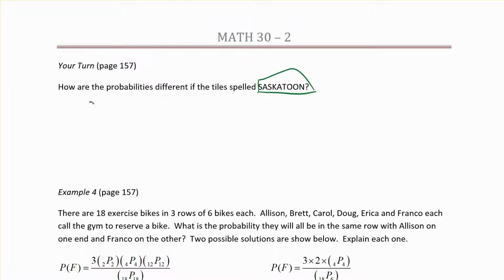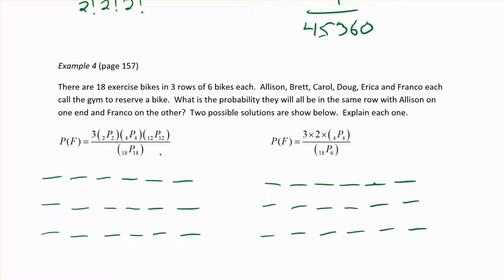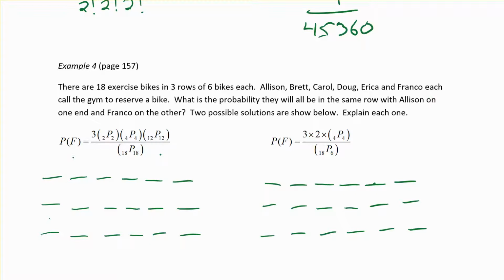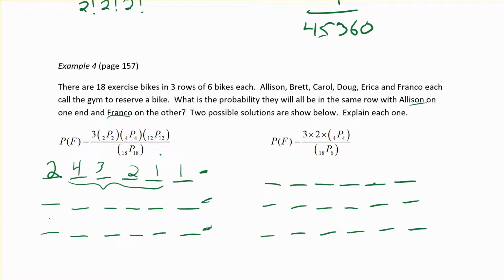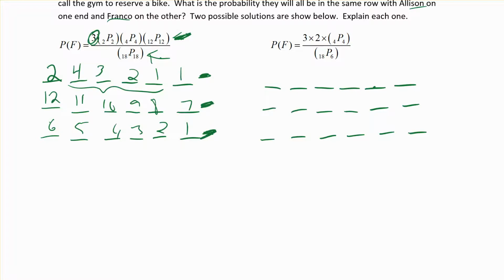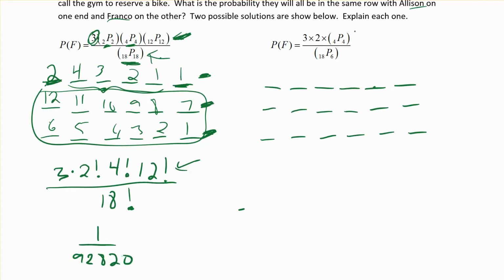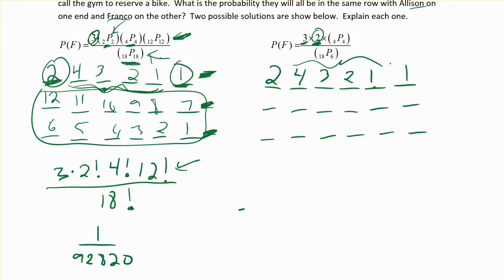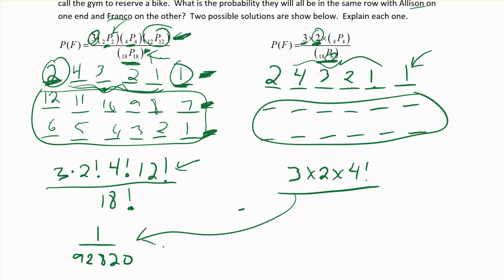3 3 Example 4